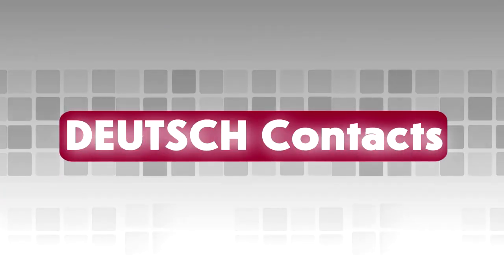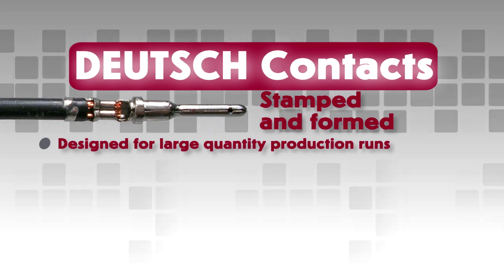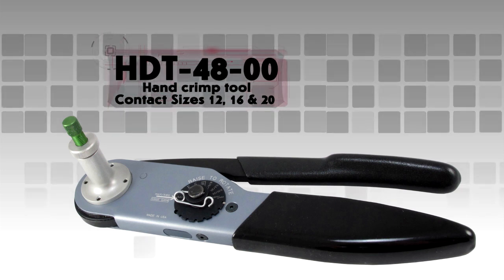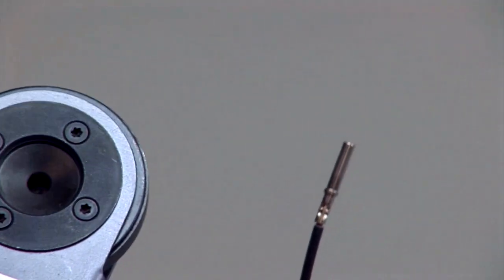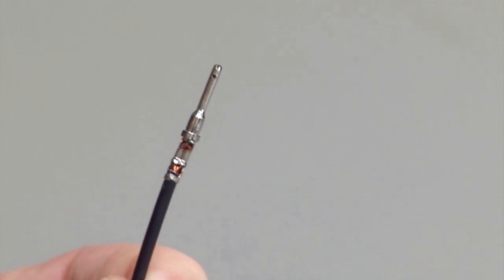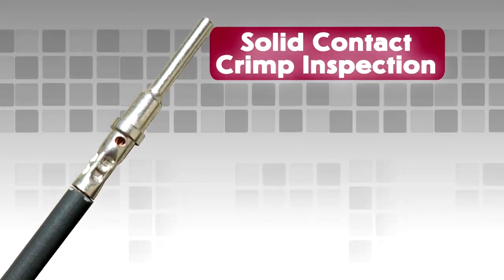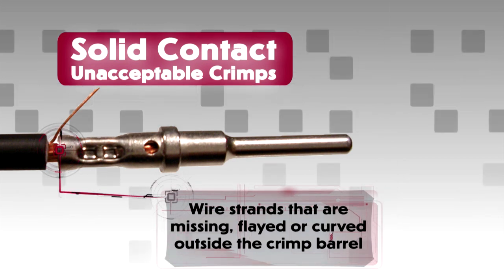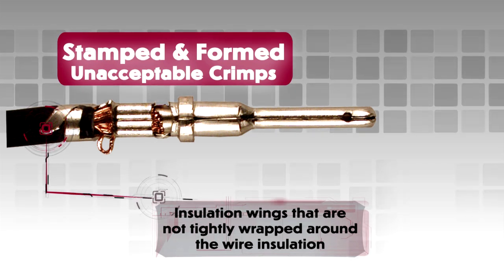DEUTSCH Contact Crimping Instructions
This video provides step-by-step instructions on how to properly crimp TE Connectivity's DEUTSCH industrial contacts using hand tools. Crimping instructions for solid contacts, stamped and formed contacts, and Quick Connect Series contacts are given. A tutorial on how to tell if a crimp is acceptable or unacceptable is also provided.

For solid contacts, the HDT-48-00 is shown.
For stamped and formed contacts, the DTT-16-00 is shown.
For Quick Connect Series contacts, the AF8-TH163 is shown.